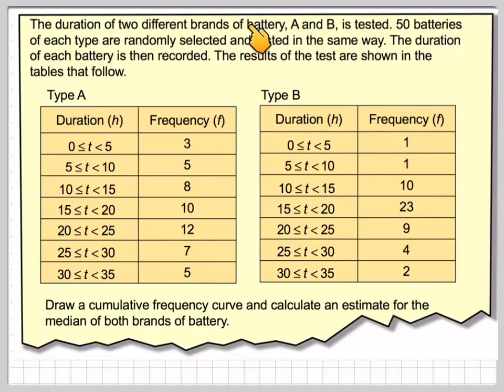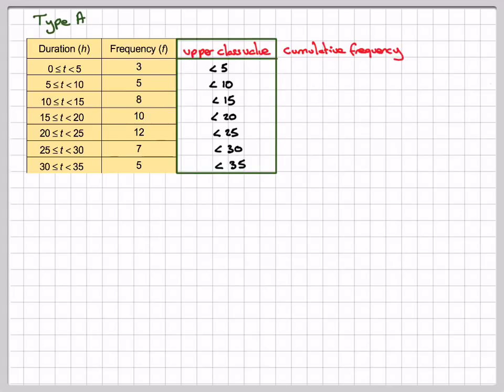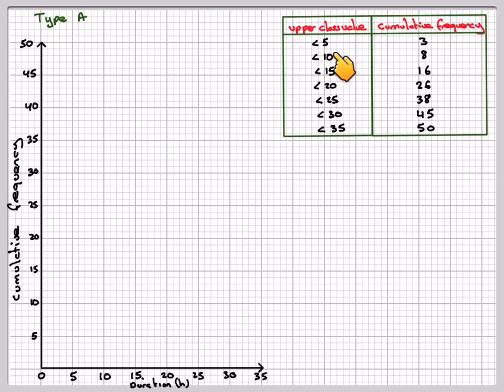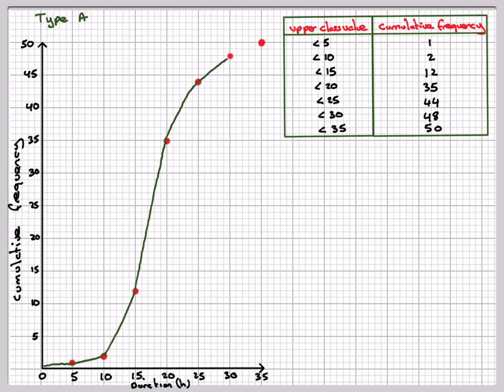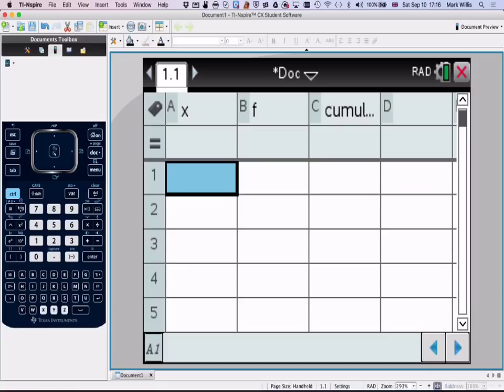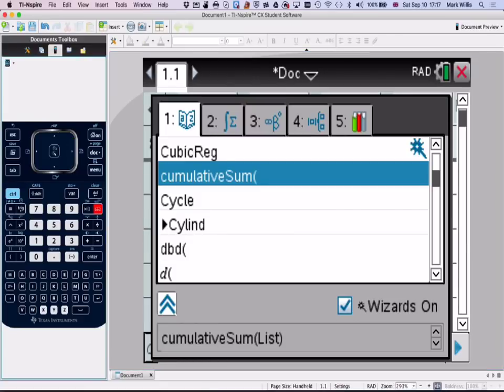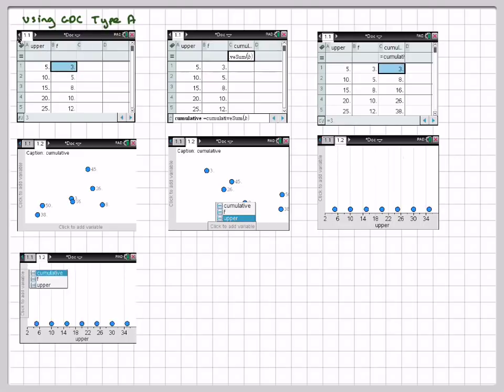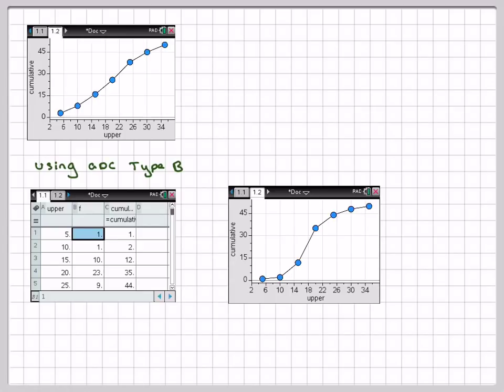Cumulative frequency from grouped data including using TI-Nspire.